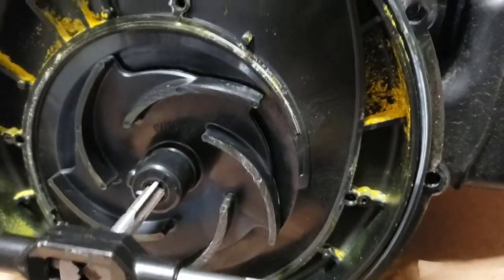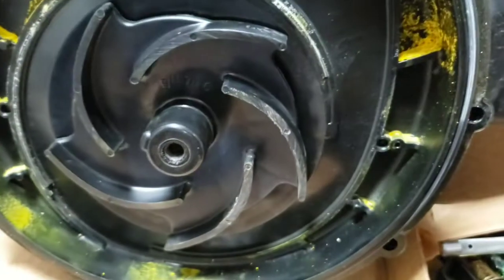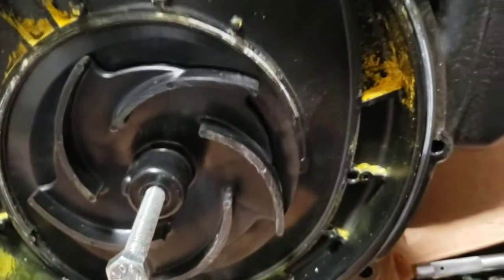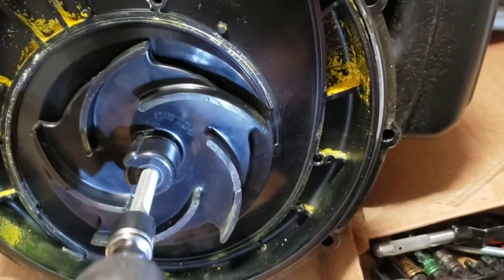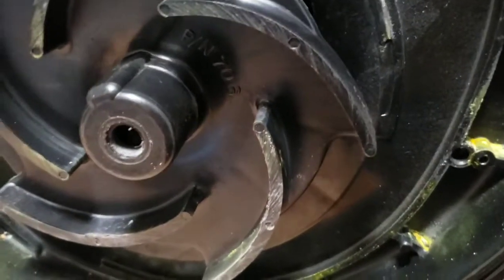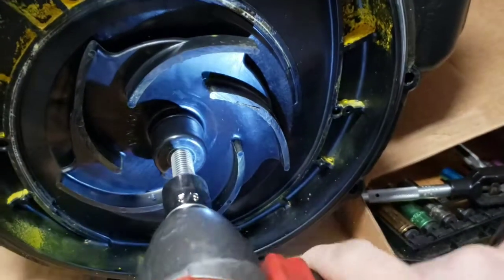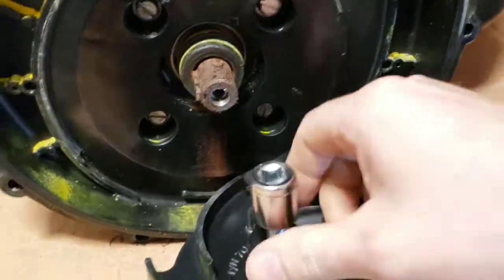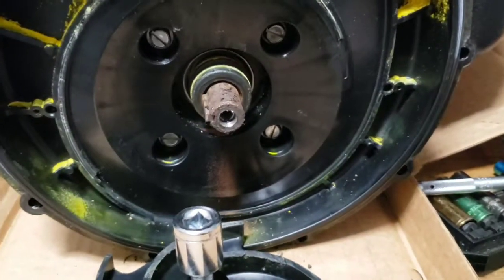Pacer Pump Impeller Removal without breaking. seized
replace seals on pump or remove motor with destroying the impeller . they seized from the shadt rusting. everyone uses a grinder to cut up but these can be simply removed by tapping the existing hole in the plastic with a 3/8 and 7/16 tap.